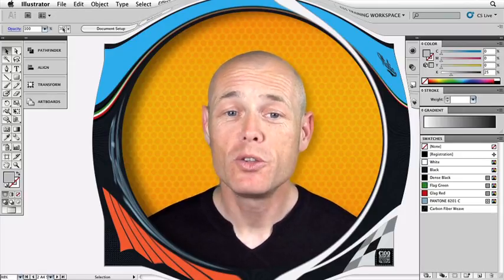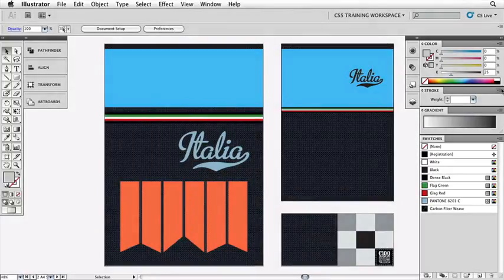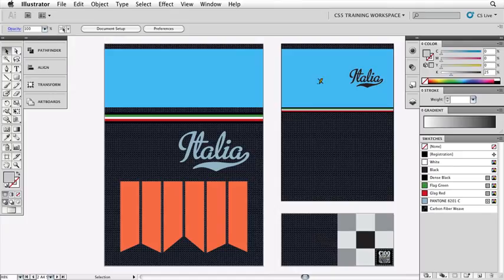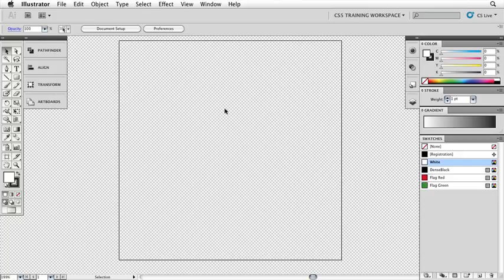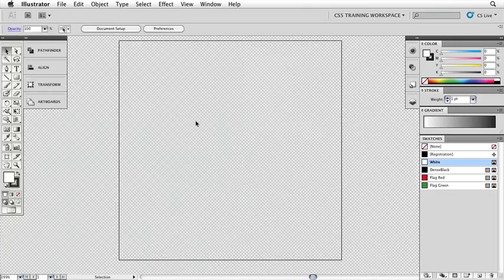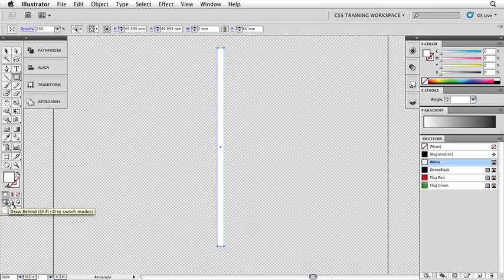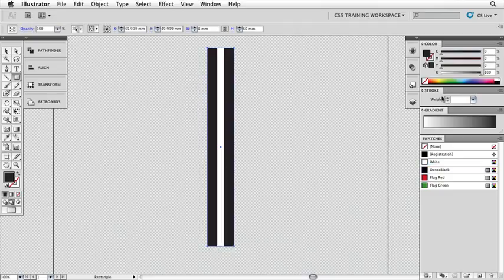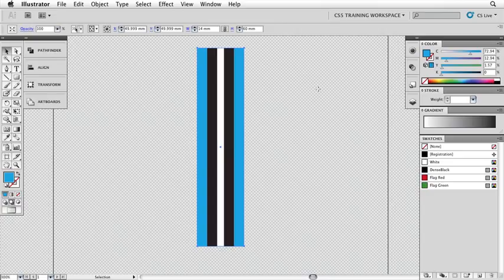ILLUSTRATOR CH 8 LESSON 2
Chapter 8. ILLUSTRATOR  SHAPE BUILDER & PATHFINDER